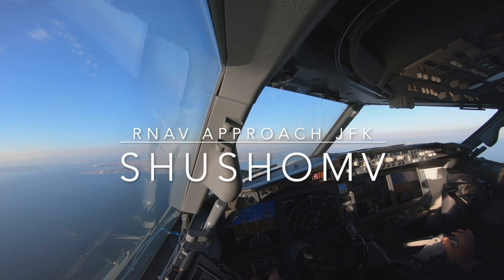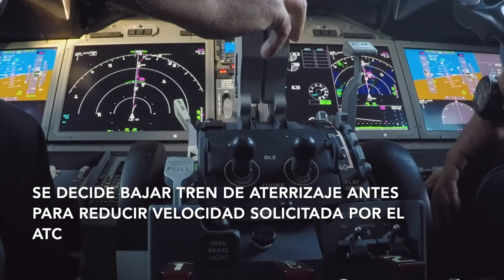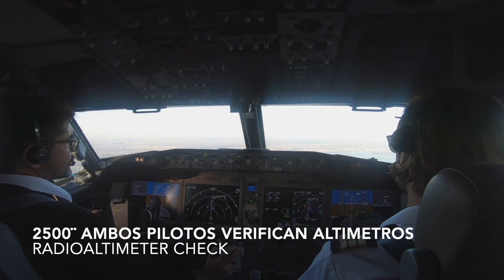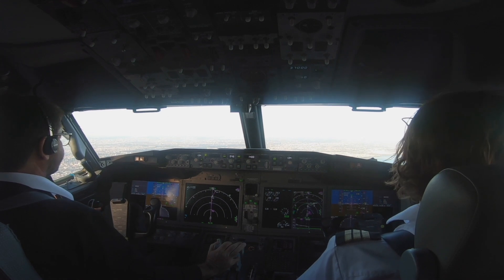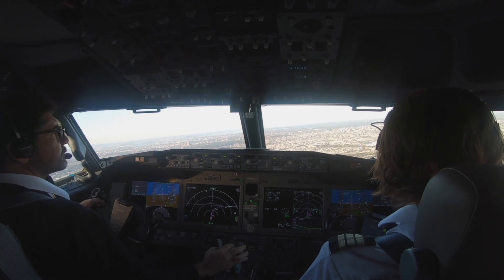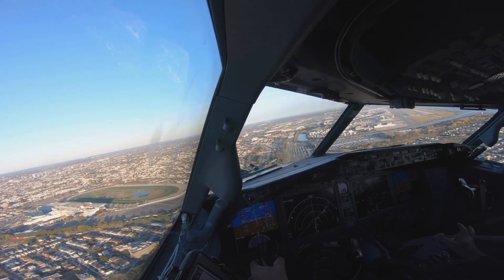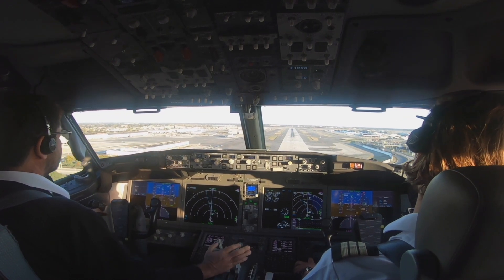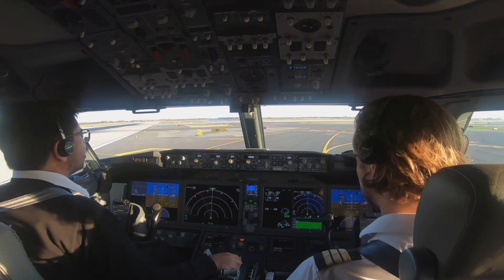B737 MAX Aproximación RNAV Vuelo a NEW York JFK Parte 2 Flight Deck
Llegada a JFK en New York City via la STARR RNAV Z RWY 13L,  esta misma llegada si no se esta autorizado el equipo para aproximaciones RNAV se debe efectuar el procedimiento VOR.
La gran diferencia a lo que hacemos de manera regular los mínimos son mayores y se debe tener condiciones visuales ya que al estar en los mínimos el avión no se encuentra alineado a la trayectoria de la pista.
Aunque el descenso es visual se recomienda utilizar el autopilot para cumplir con altitudes y trayectorias por el programa de abatimiento de ruido .

Shusho MV es piloto de B737 y utiliza cámaras GoPro con sistemas de sujeción que no afectan la operación.